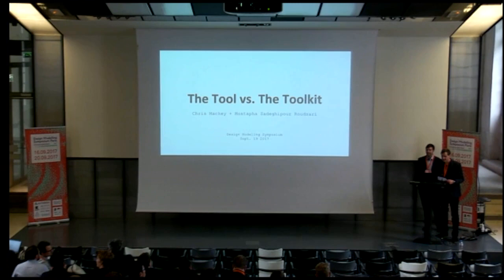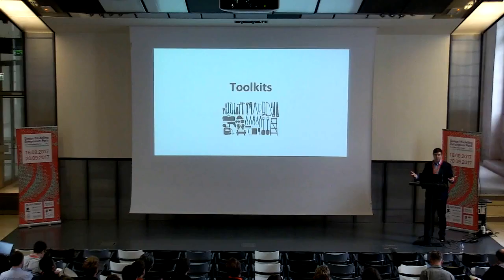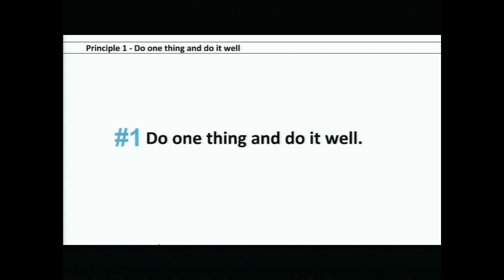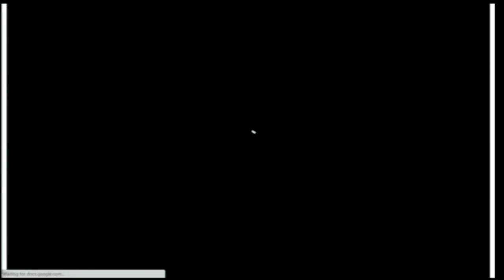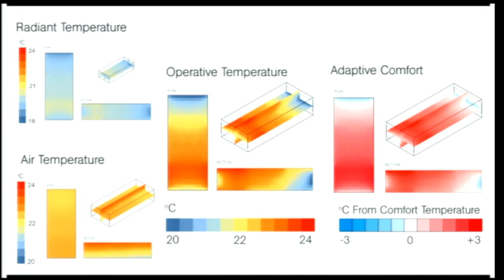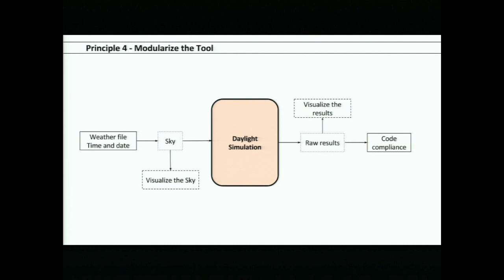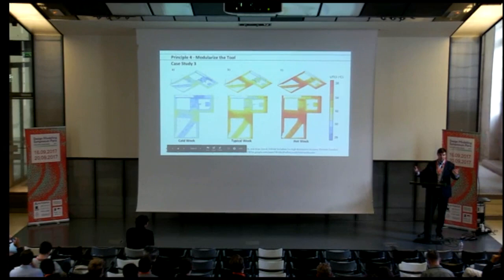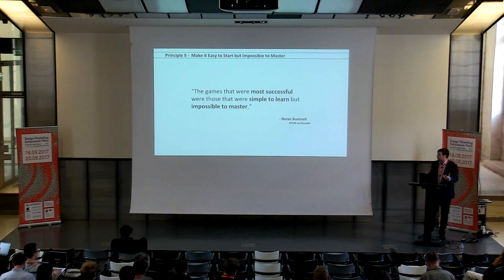DMS 2017 - Chris Mackey - ensa-V : The Tool(s) Versus The Toolkit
The conference videos are from the Design Modelling Symposium 2017

The Design Modelling Symposium, a meeting of the world's leading experts in Generative Design, took place in 2017 at the Ecole Nationale Supérieure d'Architecture de Versailles from 16 to 20 September. This year's theme Humanizing Digital Reality:

International Biennial "Design Modelling Symposium" is an interdisciplinary and international platform of architects, developers and scientists organised as a biennial; first in Berlin in 2009, 2011 and 2013, then in Copenhagen in 2015. More than 300 professionals and academics, from 33 countries, debate during 3 days after a weekend of workshops and Master Classes.

The Keynotes :
NADER TEHRANI
Union Cooper, Dean of the Irwin S. Chanin School of Architecture
ACHIM MENGES
University of Stuttgart, Institute for Computational Design, Director
TOMAS DIEZ
IAAC, Fab City Research Lab, Director
ANTOINE PICON
Harvard University, Graduate school of design, Professor and Research Director
JEAN FRANÇOIS CARON
Ecole des Ponts ParisTech, Navier Laboratory, Research Director
JANE BURRY
Swinburne University
School of design, Dean
USMAN HAQUE
Thingful & Pachube, Founder
CAITLIN MUELLER
Massachusetts Institute of Technology, Building Technology Program, Assistant Professor
CARLO RATTI
Massachusetts Institute of Technology, Senseable City Lab, Director
SOPHIE LE BOURVA
University of Cambridge, Interdisciplinary Design for the Built Environment

Humanizing Digital Reality
HOSTED BY ENSA-V VERSAILLES
Design Modelling Symposium Paris
Editors : Klaas De Rycke – Christoph Gengnagel – Olivier Baverel – Jane Burry – Caitlin Mueller – Minh Man Nguyen – Philoppe Rahm – Mette Ramsgaard Thomsen

DMS 2017 - Humanising Digital Modelling and Design
In architecture, the fundamental principles of design, planning and construction have changed radically. Computer Aided Design (CAD), Building Information Modeling (BIM) and Computer Aided Manufacturing (CAM) are now integral components of the planning, design and construction processes.

But instead of questioning the influence of CAD or CAM on architecture, we could turn the question around: how much of digital modelling and design is human? To what extent does man control his environment today?

In line with the positivist movement of the 19th century, man controls his environment and remains the determining factor in providing and implementing solutions. But what is the limit of this human control? Do the complex algorithms we use for urban planning meet our expectations? Do today's innovations overturn human-controlled algorithms in a space where humans are controlled by algorithms? Are the power of computers, the multiplication of robots in architecture in particular, not only there to make us rediscover what we already know but can they take us further to imagine the city of the future?